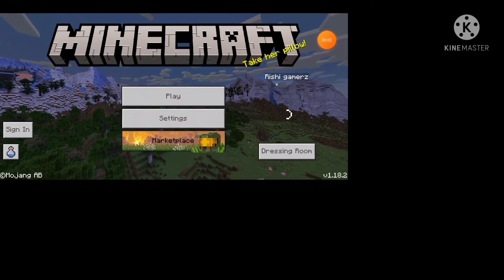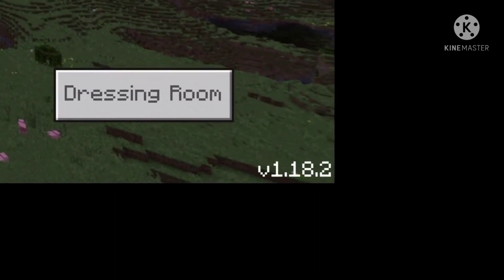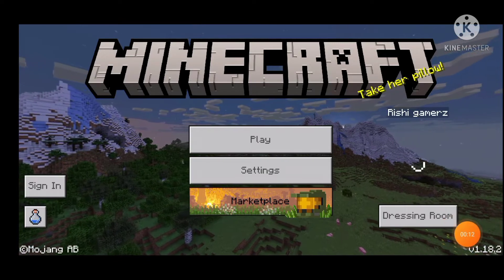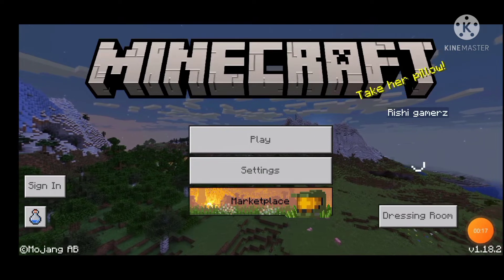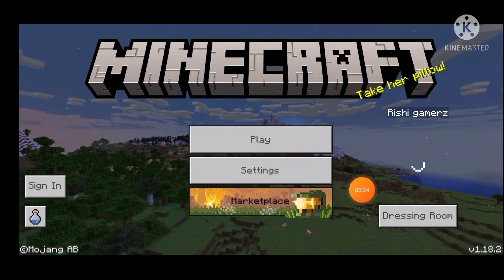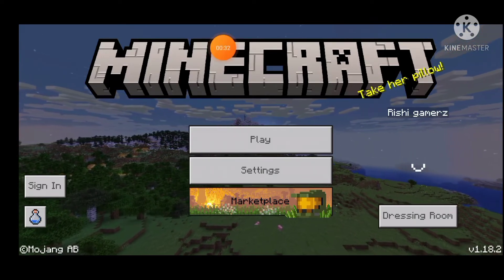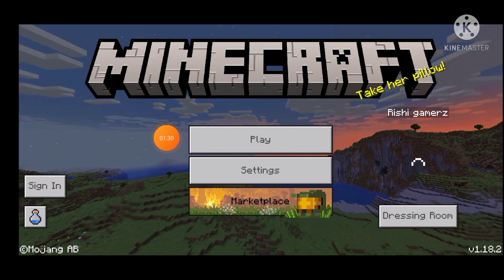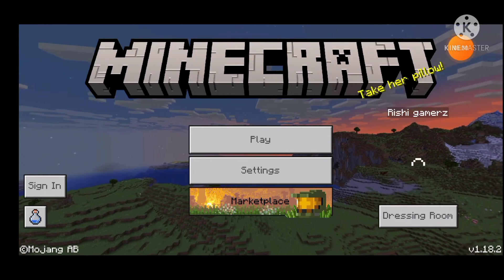Download Minecraft PE version 1.18.2 || how to download Minecraft PE version 1.18.2||MediaFire link